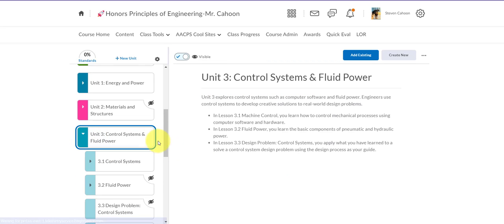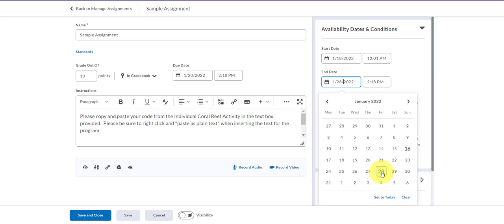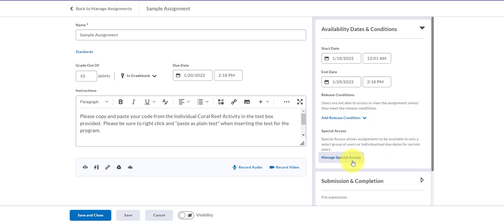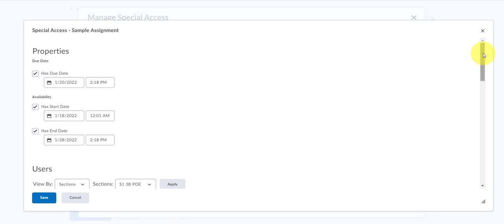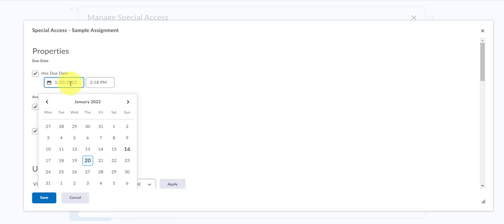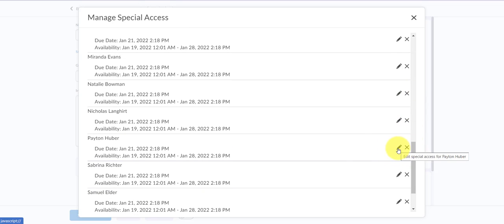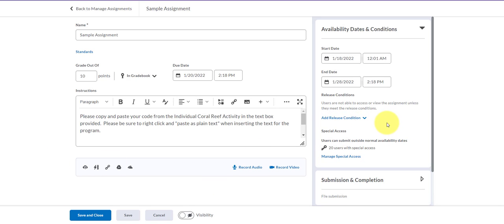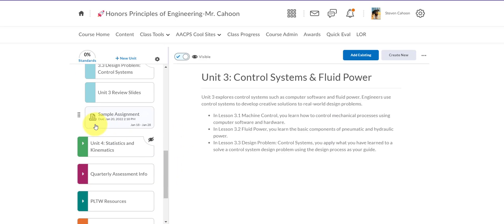Assigning to Multiple Sections with Varying Due Dates/Times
This video will guide teachers who have multiple sections within a single course shell on Brightspace.  The video will assist teachers with how to assign a single assignment to various sections, and with various availability and due dates - based on the section the students are enrolled in.